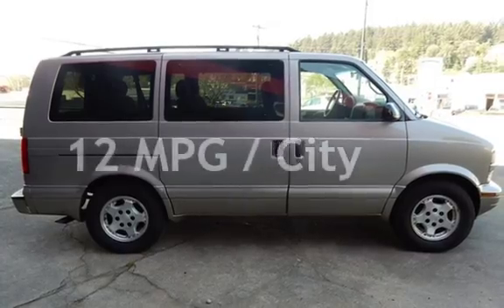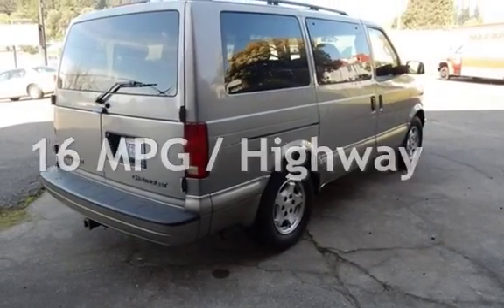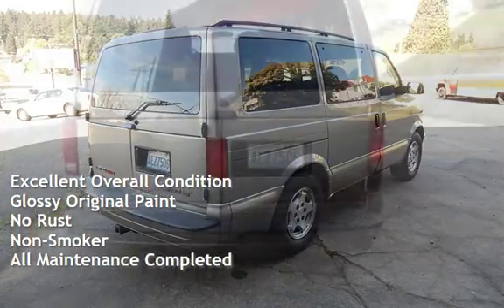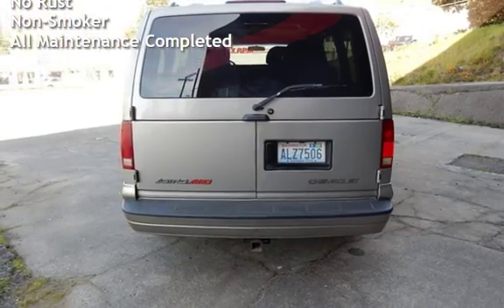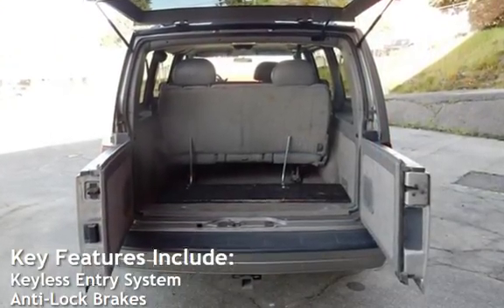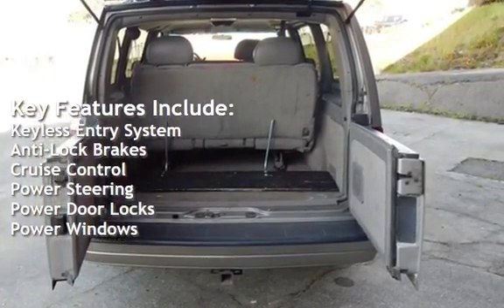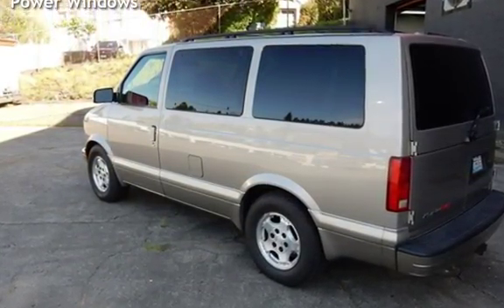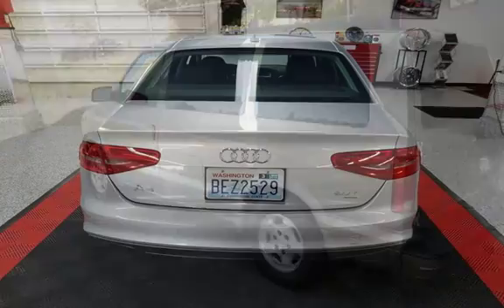2005 Chevrolet Astro LS for sale in BREMERTON, WA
Offered for sale is this incredibly well maintained, two owner 2005 Chevy Astro AWD passenger van. Owned and driven by the same person for many, many years it has always been serviced and maintained to factory recommendations. Oil and Filter services every 3000 miles. Fluid services on schedule and so on. It is Pewter in color with gray interior and seats 7 passengers with room to spare. All Wheel Drive for the winter months and get this, the transmission and torque converter have been replaced just over three years ago at 250K miles. Tires are good, brakes are good, air conditioning blows cold both front and rear. Yes I said rear, the van has rear air conditioning for the back seat passengers! These vans are becoming hard to find and this one is in great shape. Great vehicle for just about any small business, church, or small business that needs reliable transportation for their clients. Would also make a great work van as well!